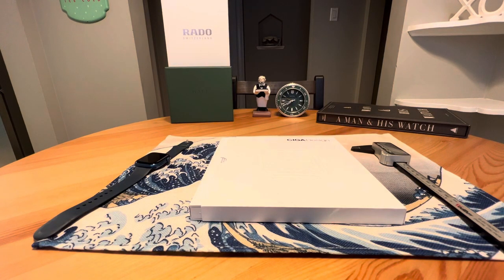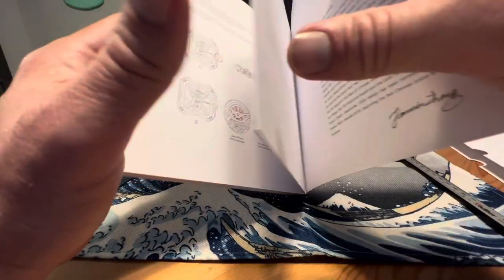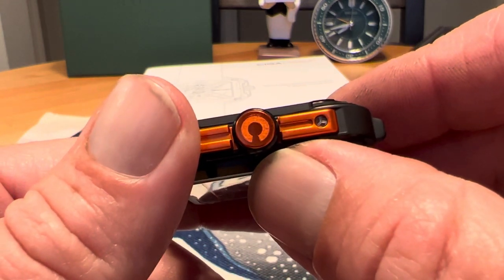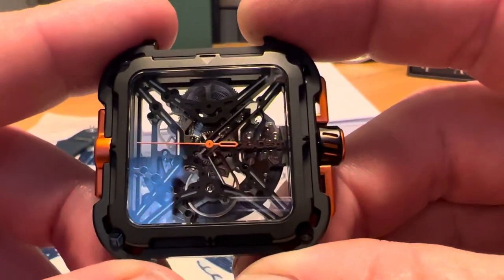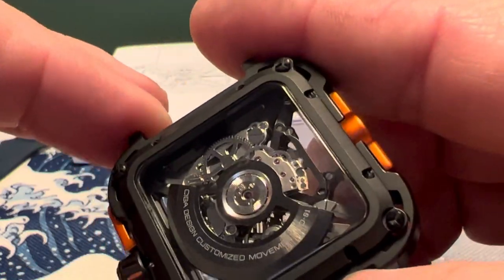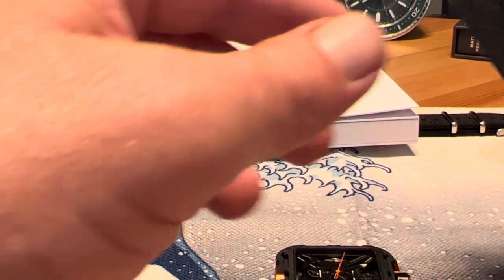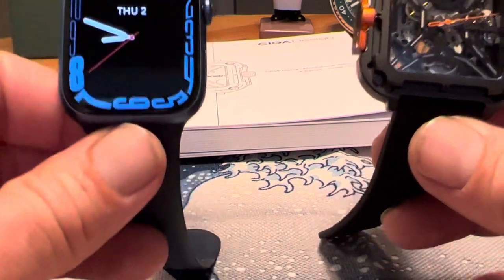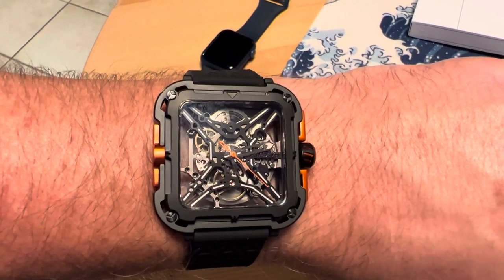CIGA Design X Series “Great Ape” Unboxing and overview!!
Unboxing and initial impressions of the X Series “Great Ape” from CIGA Design. This is an affordable skeletonized watch with premium materials and great looks. Full review coming soon!